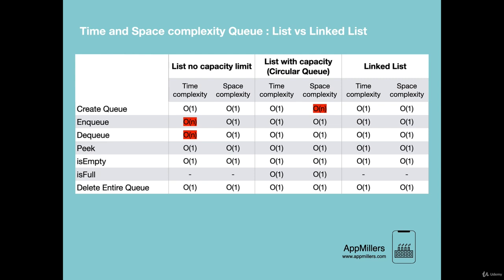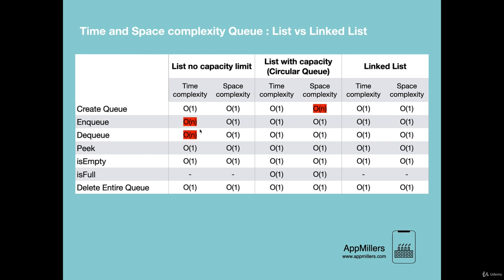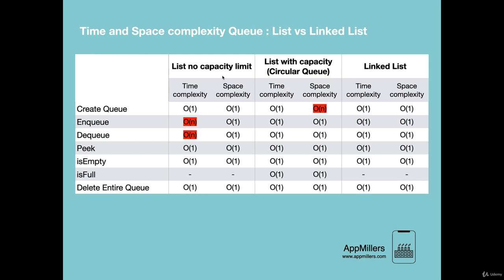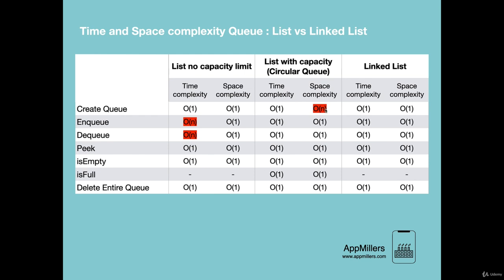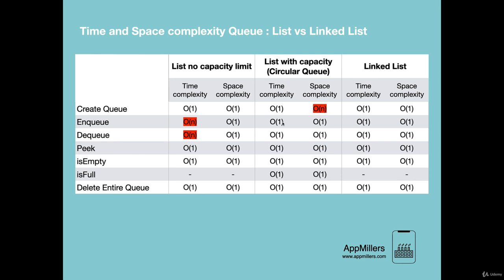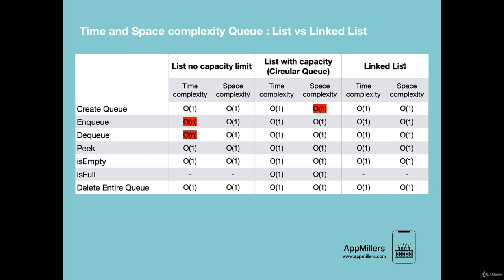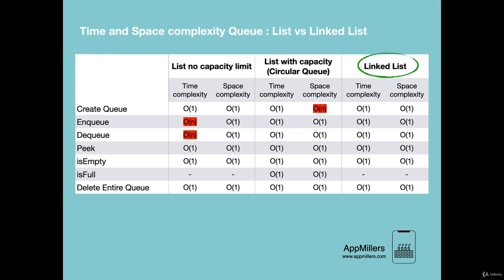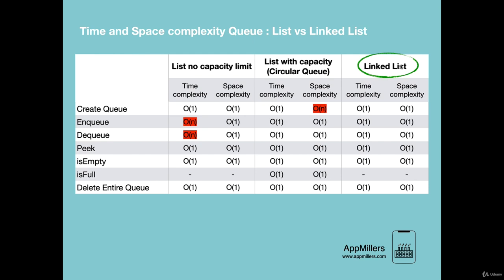10 List vs Linked List Implementation